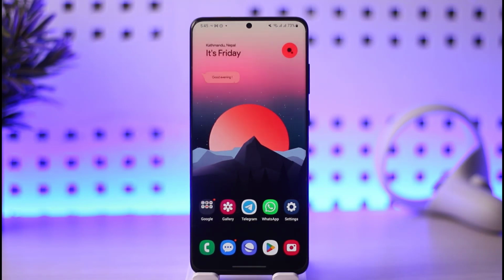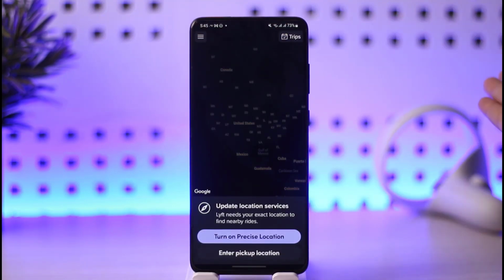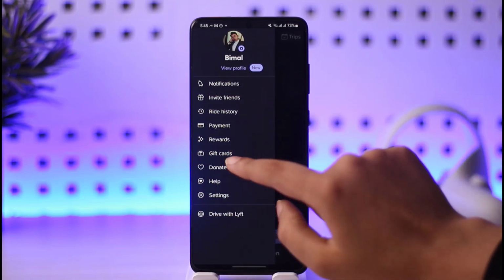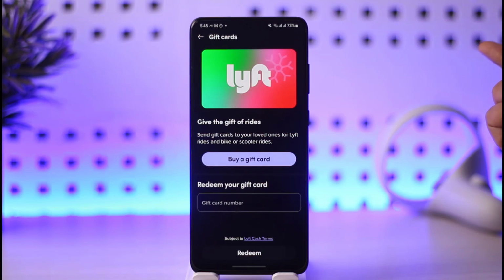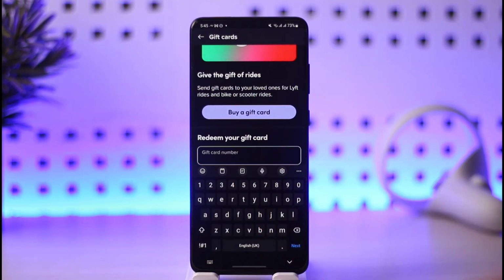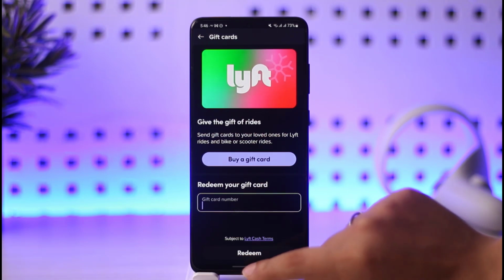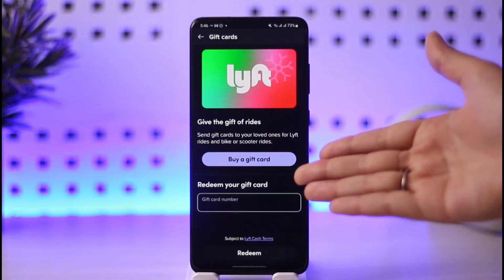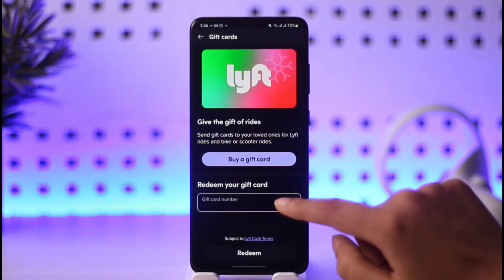How to Redeem Gift Card on Lyft | 2023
In this tutorial, I will guide you on how you can easily redeem gift card on Lyft app.
0:00 Intro
0:12 Open app
0:21 Redeem gift card
1:10 Conclusion